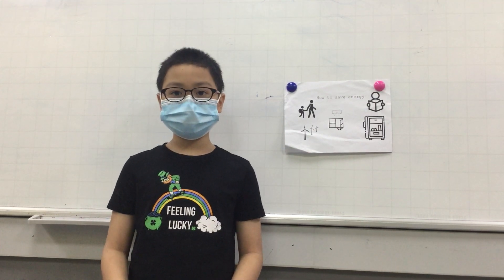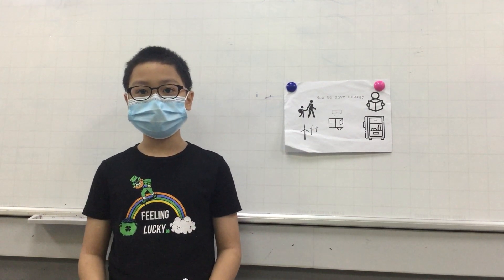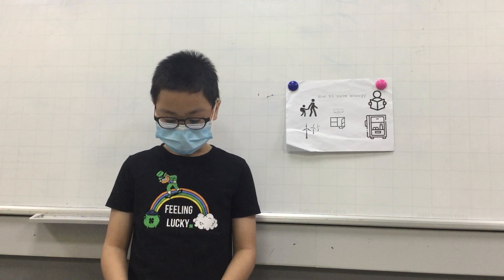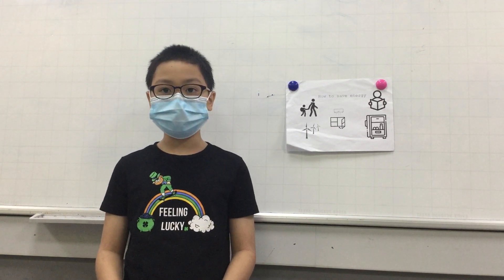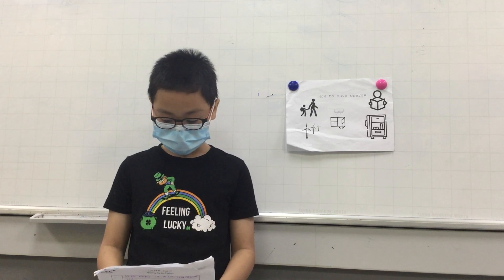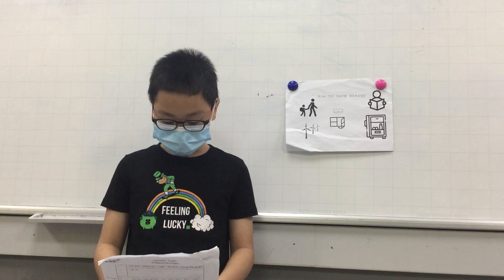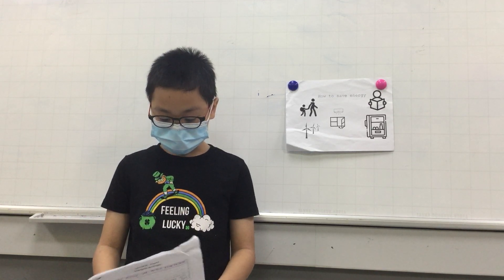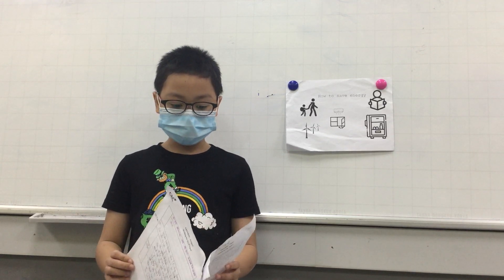D3K21 Presentation - Tiến Huy